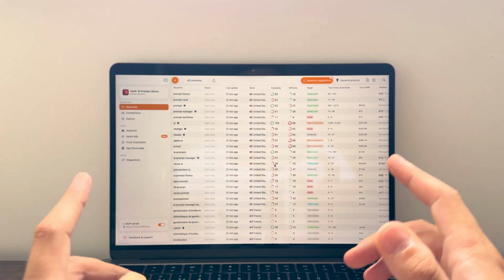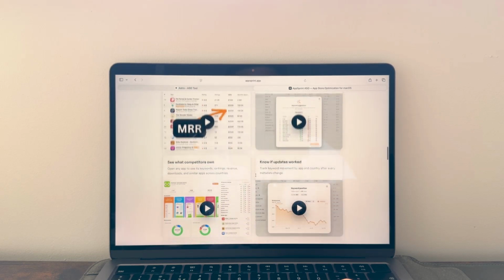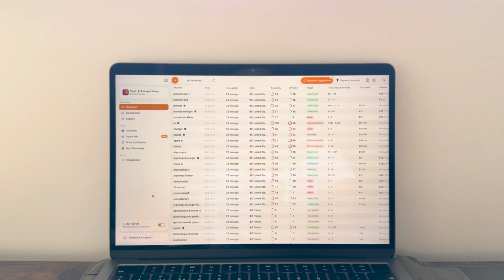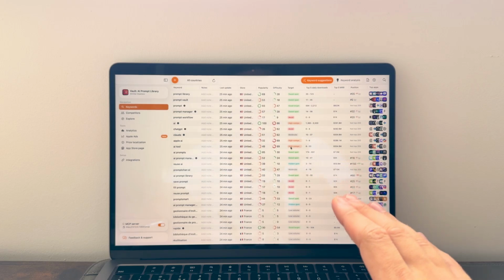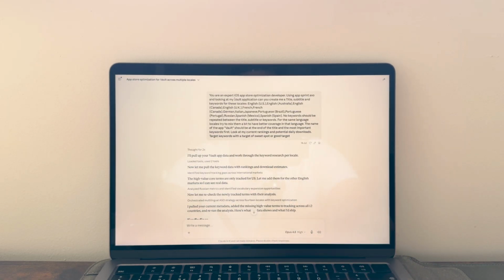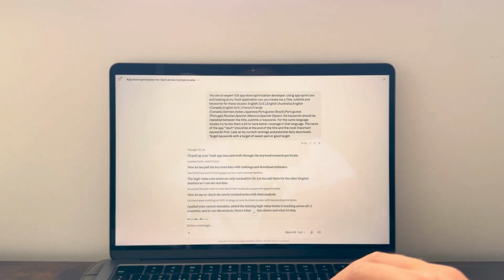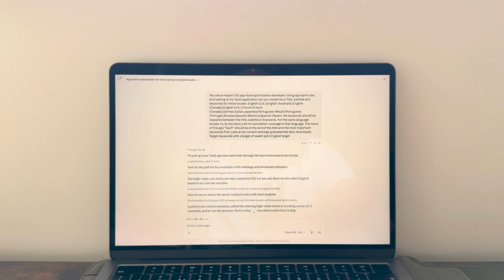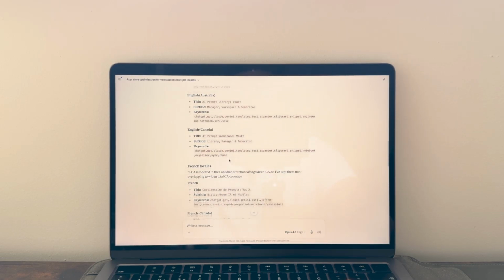I Let Claude AI Optimize My App Store Keywords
Want to rank your iOS app higher and get more downloads? In this video I show my exact App Store Optimization (ASO) workflow using Claude AI and the AppSprint ASO MCP server to research keywords and generate optimised titles, subtitles, and keyword fields across multiple locales.

Chapters:
00:00 Using Claude for ASO
00:15 AppSprint ASO Overview
01:10 Pricing and Alternatives
01:50 Keyword Tracking Features
02:47 MCP Server to Claude
03:25 Prompt for Titles Keywords
03:51 Avoid Keyword Repetition
05:19 Sweet Spot Keyword Targets
06:07 Auto Keyword Suggestions Loop
07:02 Wrap Up and Vault Plug